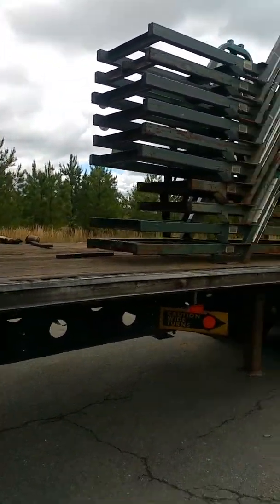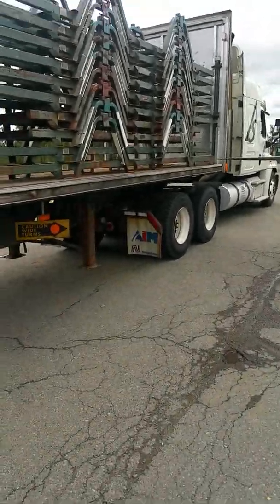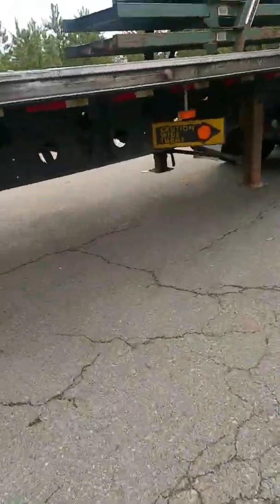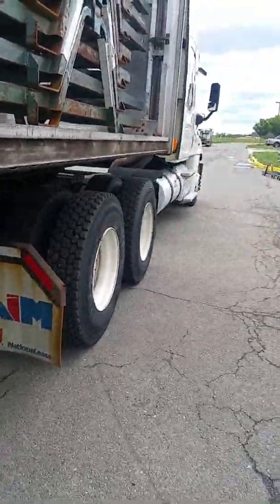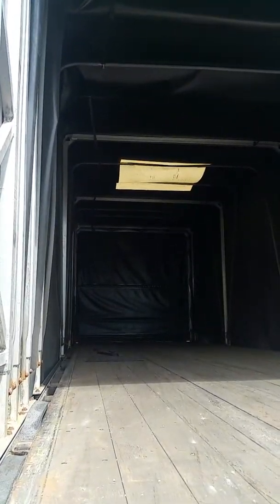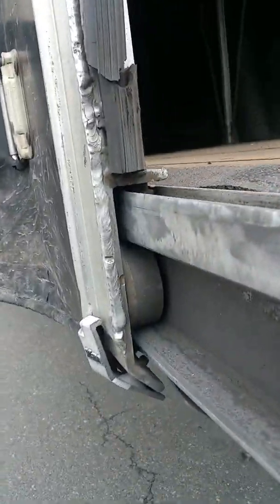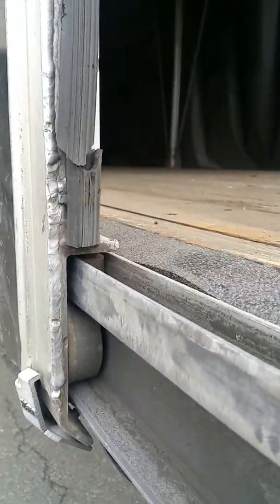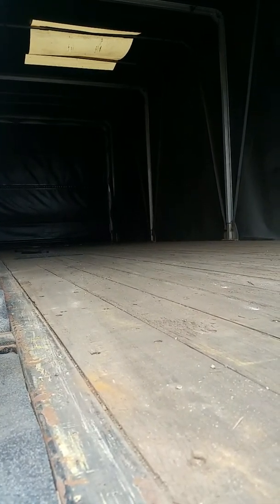Reloading empty racks @ Lutron in Ashland Va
After delivering at the customers warehouse  drove less than a mile to their other location to load the empty racks for the return trip